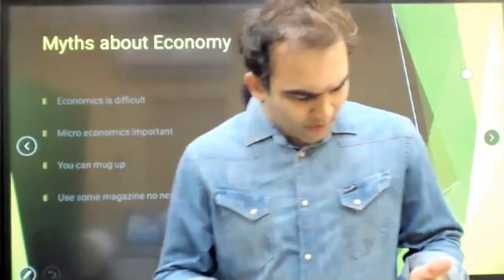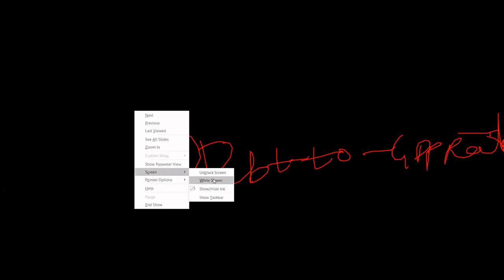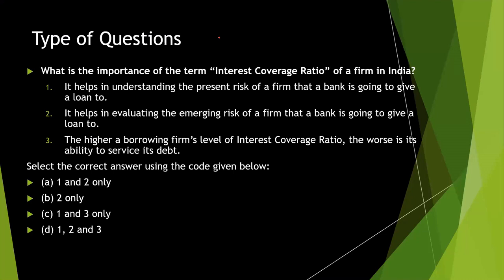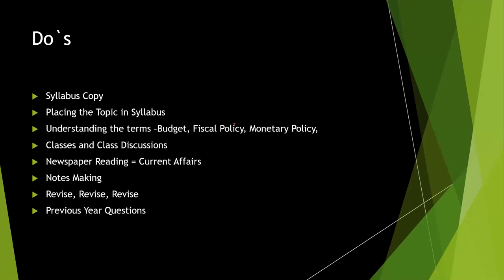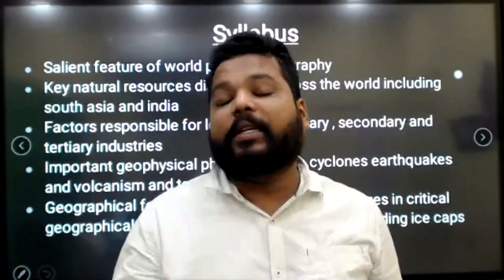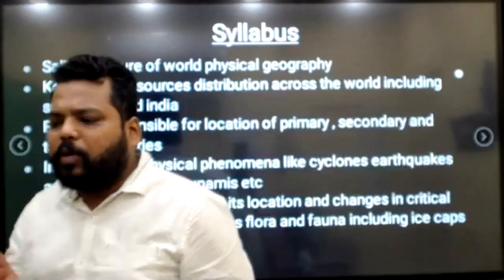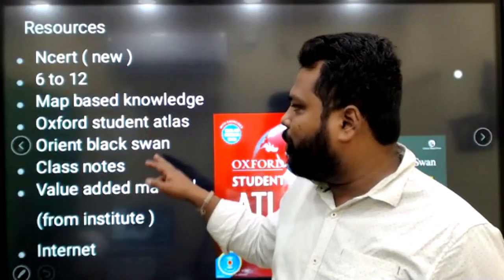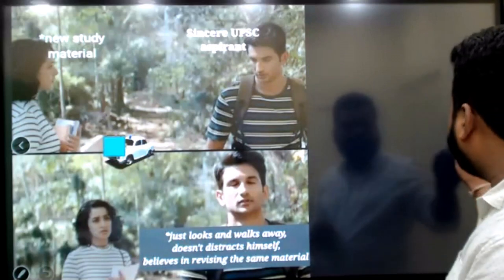Day-2 GS Parivarthan Orientation Marathon Classes || UPSC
GS PARIVARTHAN PCM Batch - UPSC General Studies Foundation To Advanced 8 Months Program For Both Offline & Online.

For Optional:
ANTHROPOLOGY FULL COURSE DETAILS: